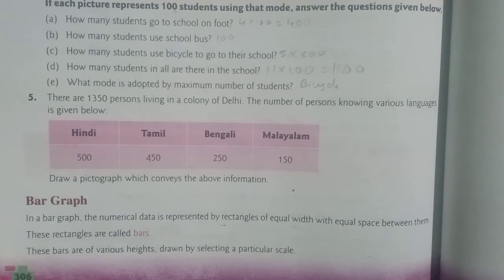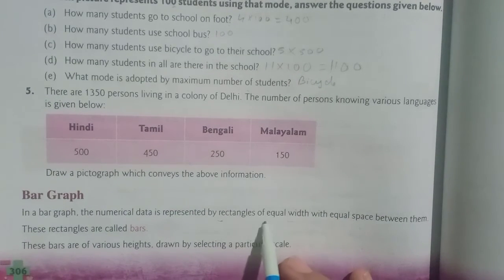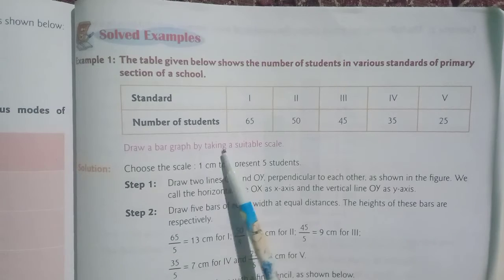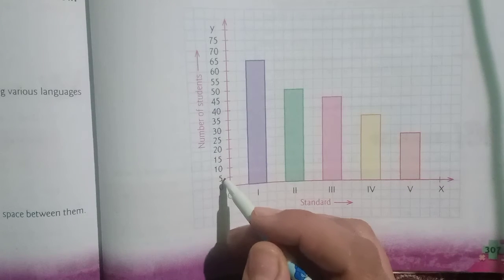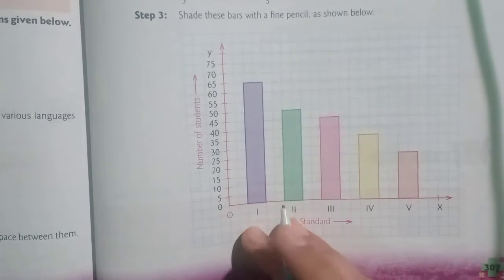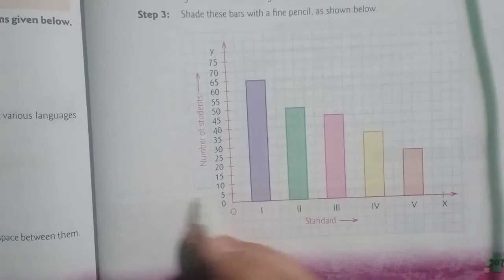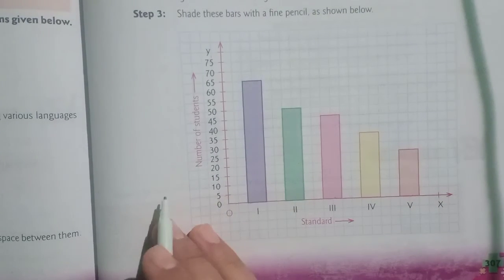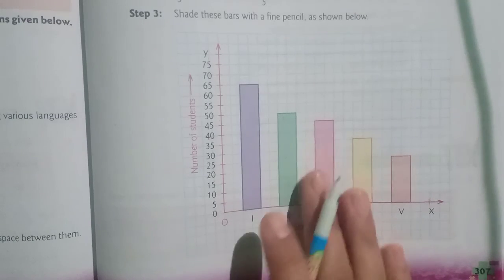V Maths ch25 part 4